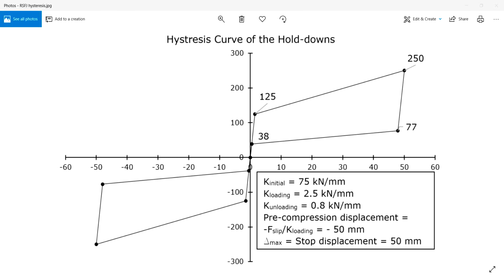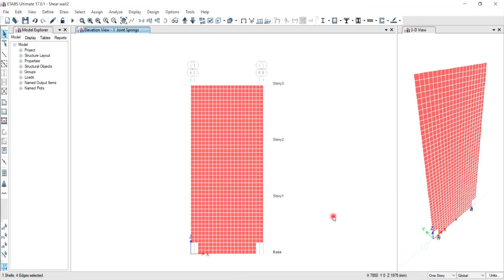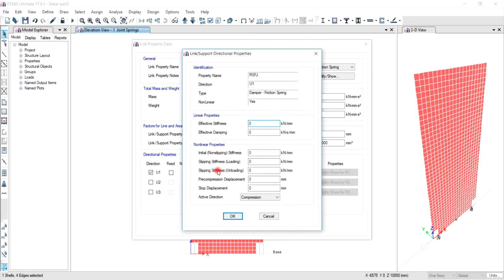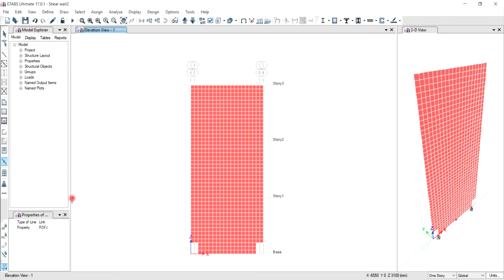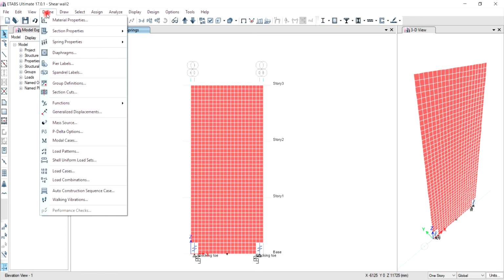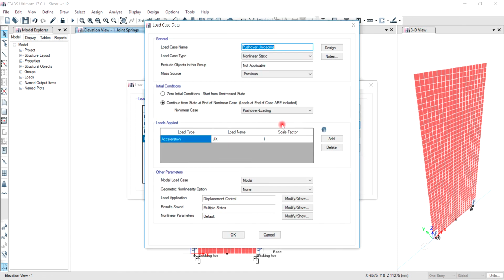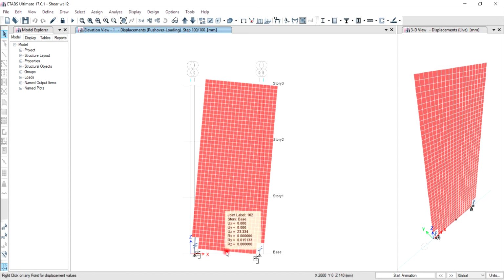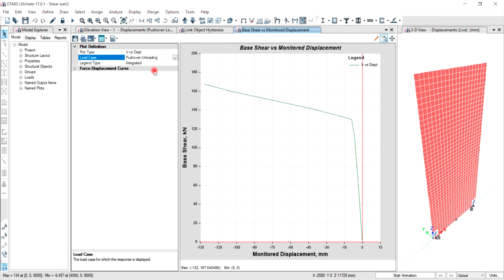♻️مثالی از مدلسازی دمپر در پای دیوار برشی در نرم افزار Etabs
My Public Address to Receive BTC:
 bc1qruqkr2plqmdpc0yfjjtllztzuu6gxjnsjl9pzq

My Public Address to Receive BNB:
 bnb1jj2rerxk7nhn690w33gaeec939nhdk9spz3qv5

My Public Address to Receive USDT:
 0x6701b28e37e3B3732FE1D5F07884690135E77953